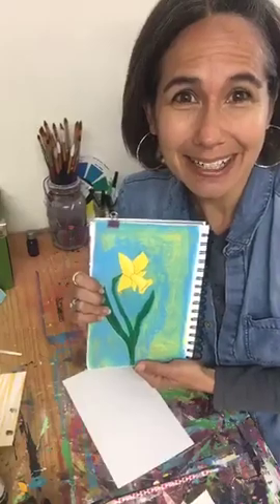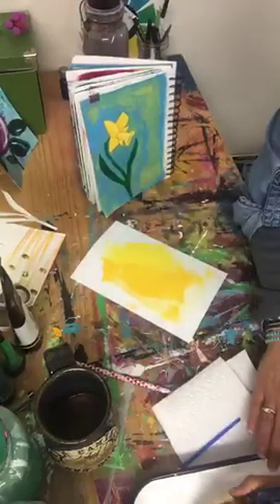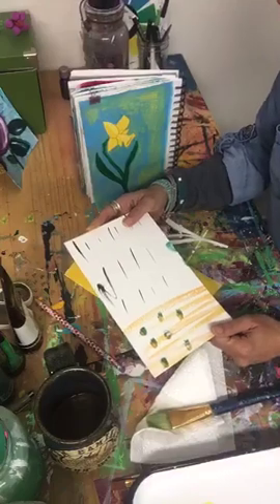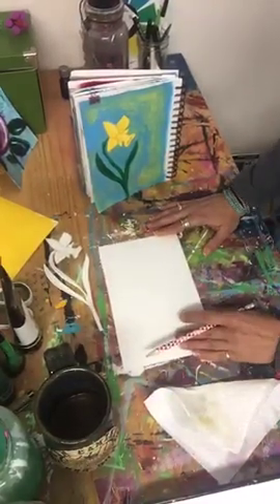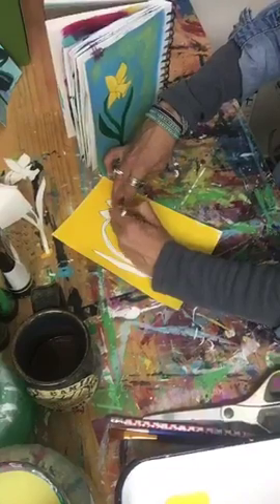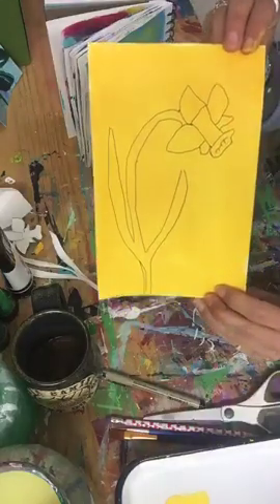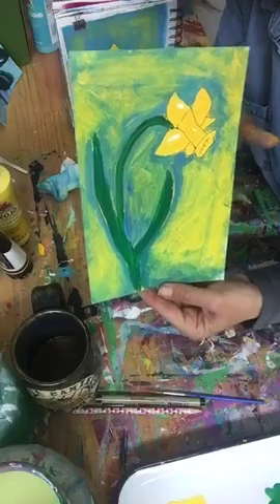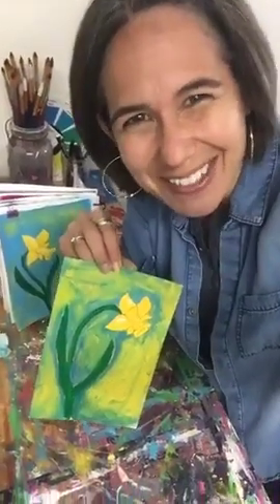Painting a Bright Daffodil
Celebrating Spring!

Join me to paint a Bright Daffodil with a DIY Tracer!

If you’d like to play more, I invite you to download my FREE Tutorial. You'll receive the exact steps for painting a canvas from start to finish so you can let your inner artist out to play!